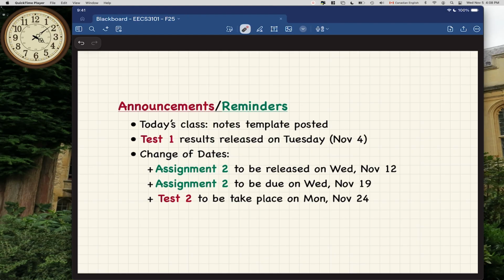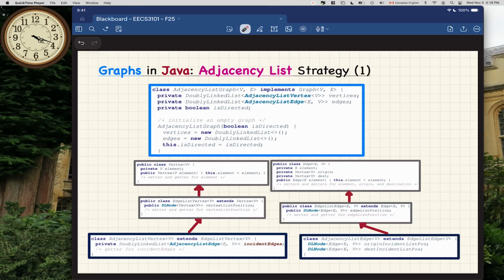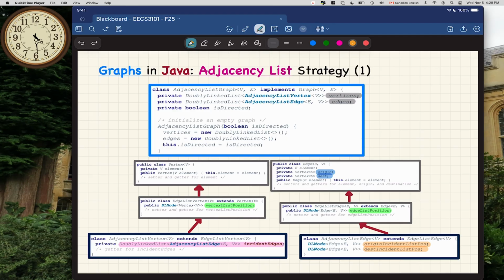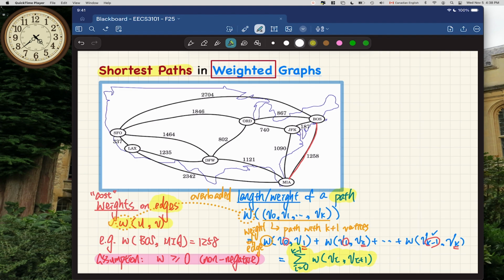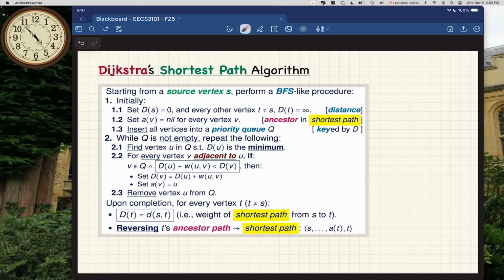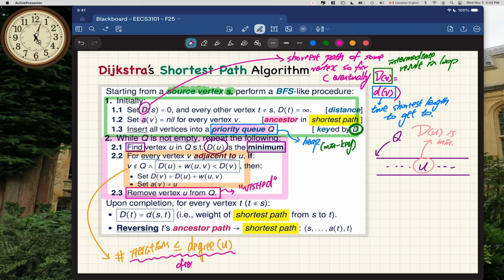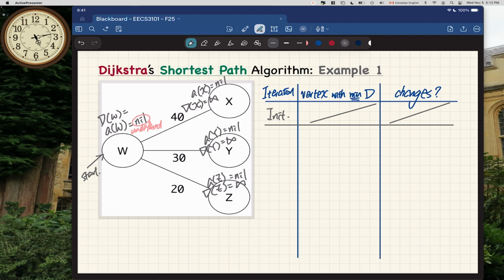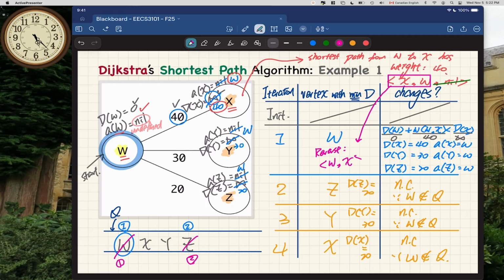[HD] EECS3101 F25 - 2025-11-05 (Wednesday) - Lecture 15